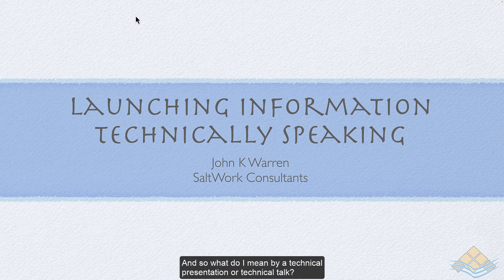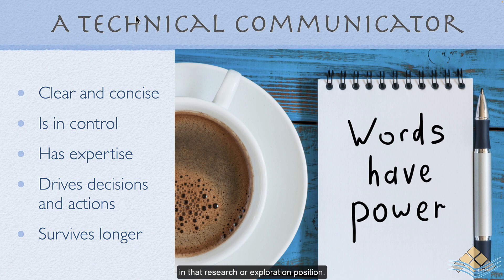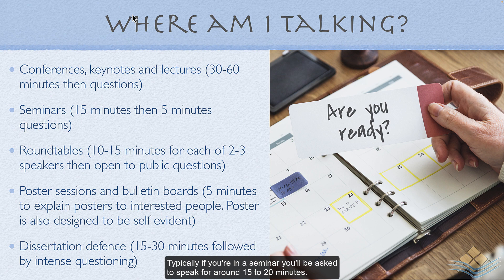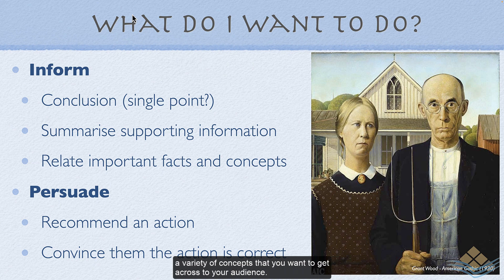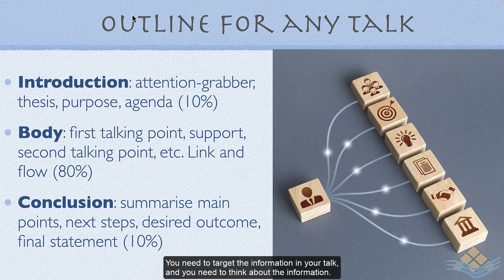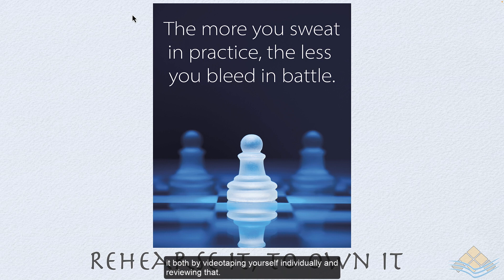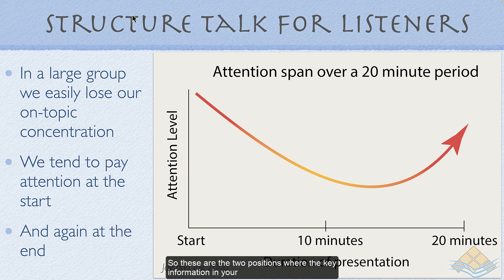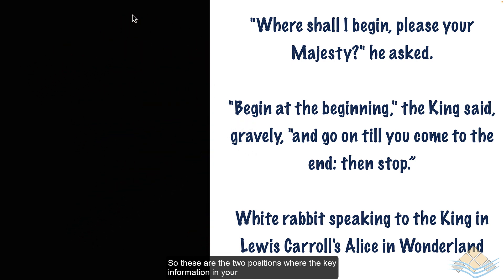Giving that technical presentation with confidence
The video overview what is needed when you have to give that scientific or technical talk. It is the first module of Saltwork's online training program - "Technically speaking." ($49.95)

The course is all about compiling and giving a well-designed and well-organised scientific or technical talk. It's aimed at postgraduates and professionals in the business of getting their points or conclusions across in various technical settings like, scientific symposia or in-house workshops and seminars. It's for the technically versed, interested in innovation, facts and concepts, and not so much for marketers or salespeople.

It is not a design course, although it includes elements of design. The prime focus is on how to get your point across in a competent, professional fashion.